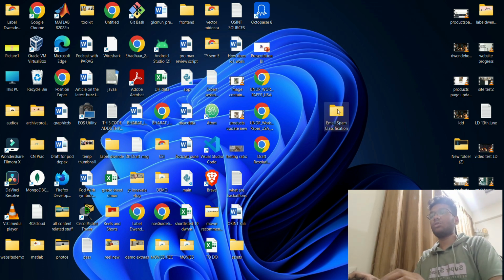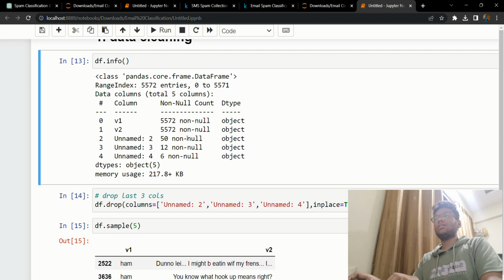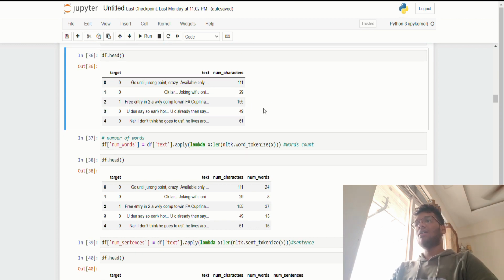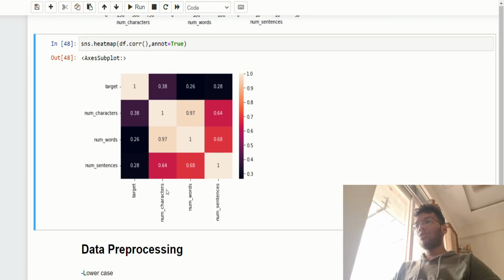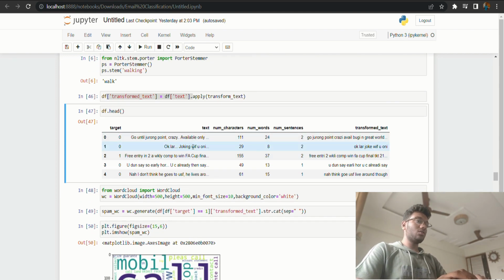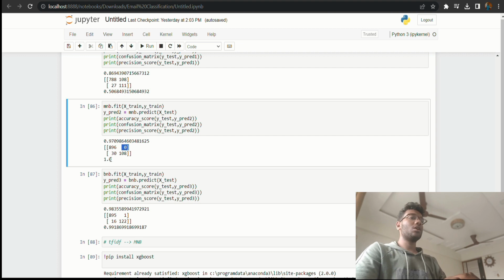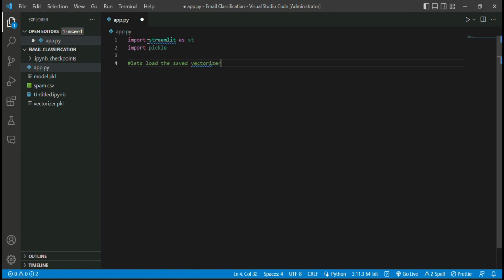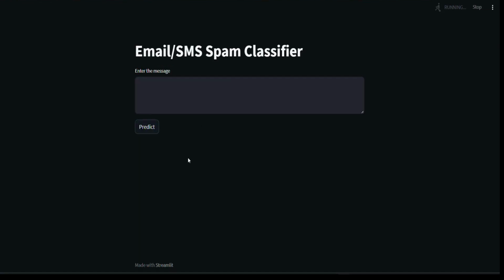SMS/Email Spam Classifier:🤯A Step-by-Step Guide | 2024 | Machine Learning 🚀| Python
📚 Dive into the world of MachineLearning with our 2023 tutorial on building an SMS/Email Spam Classifier in Python. This step-by-step guide will help you master text classification while creating a robust spam filter. Don't miss out on the latest in DataScience and AI. Join us on this exciting journey to enhance your coding skills! 🚀